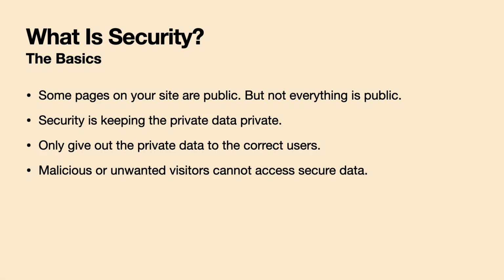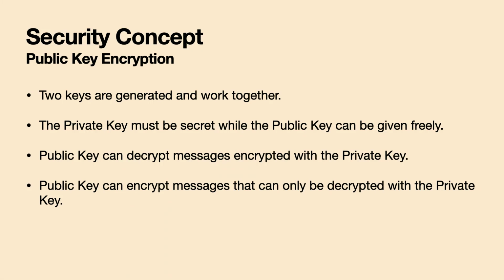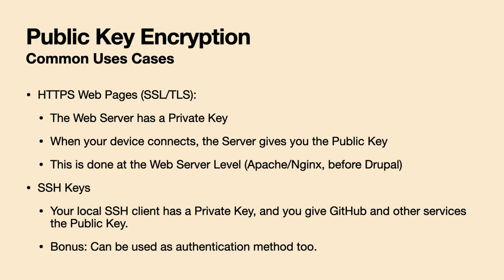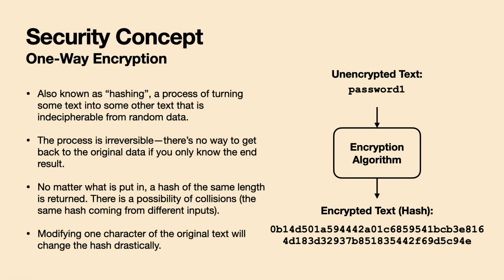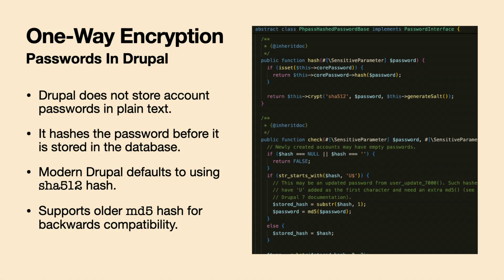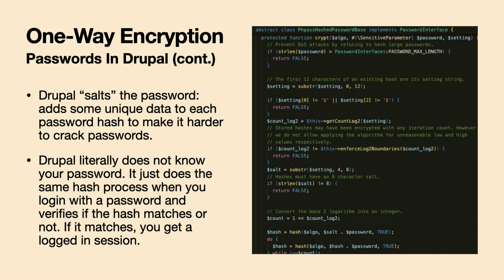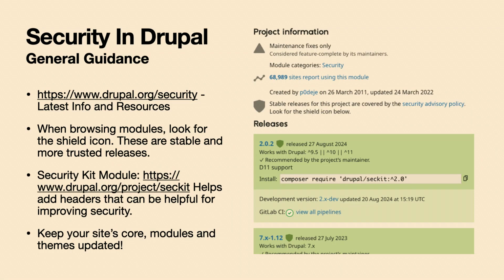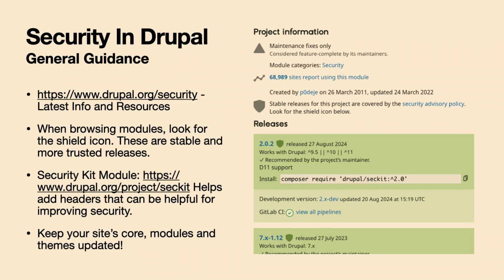How Your Website Handles Secure Data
Every day, visitors send and receive data from your web site. We know it is secure if the web developers are using industry standard practices, but how does it work?

On modern websites, pretty much every bit of communication between a visitor and each website is encrypted for the security of the site owners and visitors. And when you use a password to log in to a Drupal site, the site doesn’t know your password; they only store an encrypted version of the password. In this session, we will explain in not-too-technical language how these technologies work. We will also talk about other things Drupal does to provide security like salting hashes, login form limiting, etc.

After this session, you will understand the basics of how data on websites is secured and why it is smart to use standard practices for best security. We will also talk about resources for improving security further on your site, if desired.

Dan Ficker
Staff Customer Success Engineer @ Pantheon
Dan Ficker has been building websites since 1997, when he wanted to tell the world which rock bands he was a fan of. Since then, he has helped build hundreds of websites, most of them using the PHP programming language. He went to college, learned more about development in Java and Oracle, but still builds websites, these days most often using the Drupal or WordPress content management systems built on top of PHP. In the past 17+ years of professional development, he has built and worked on the PHP code, MySQL queries, HTML output, and performance of hundreds of websites. Dan still gets excited when a band he's a fan of comes to town and enjoys learning about other areas of technology.